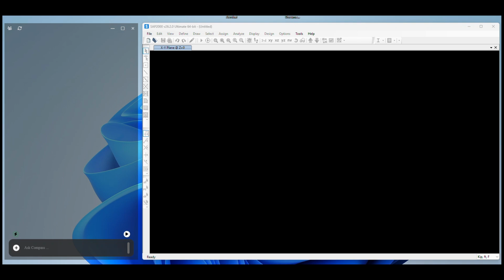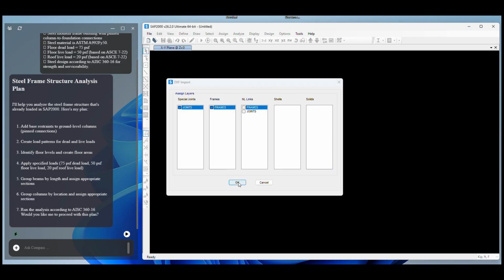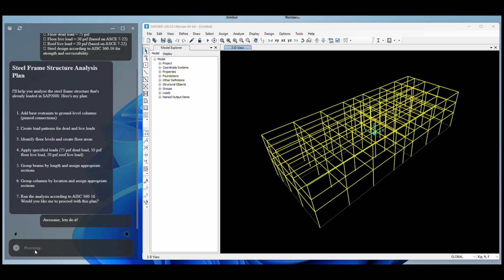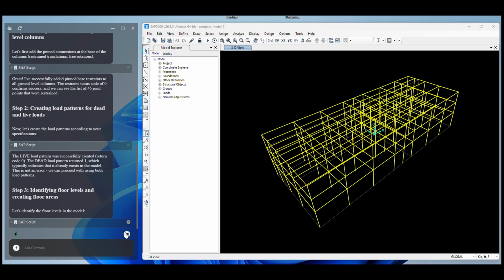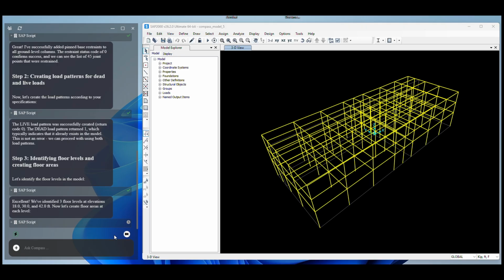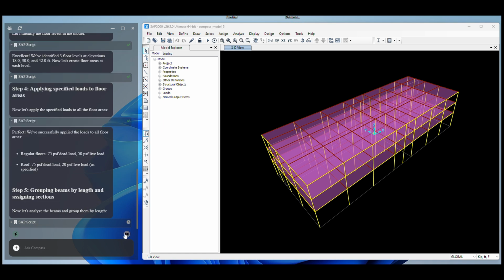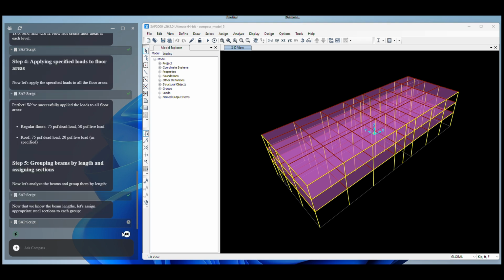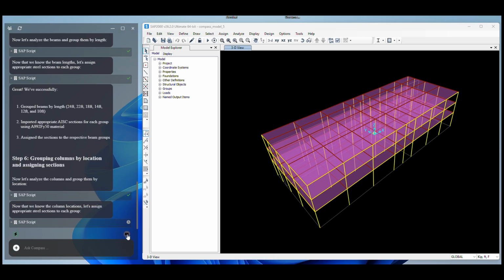Compass demo: Structural Engineering Co-pilot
In this demo, you'll see how Compass would help a structural engineer to design a steel deck structure in matter of minutes vs weeks